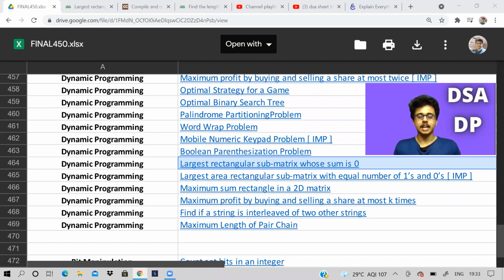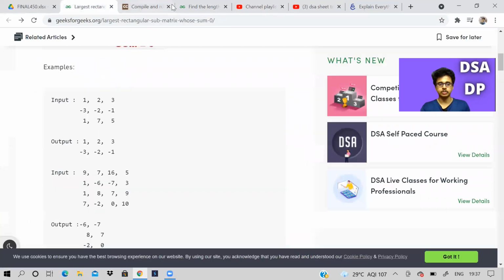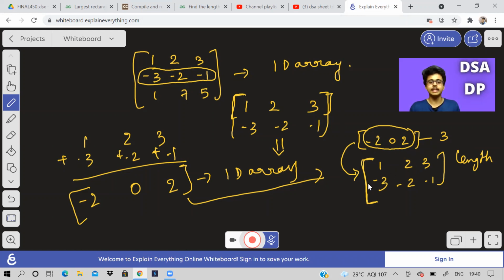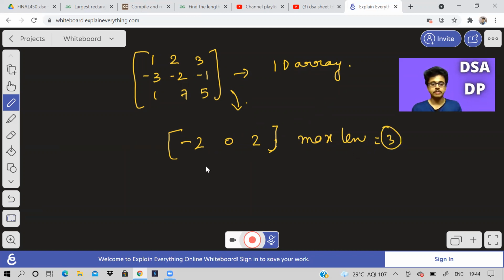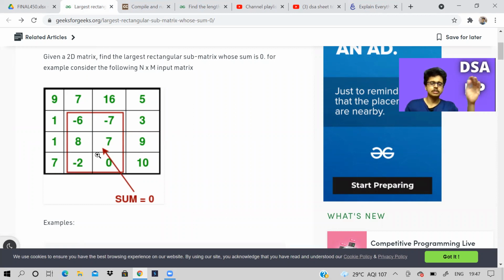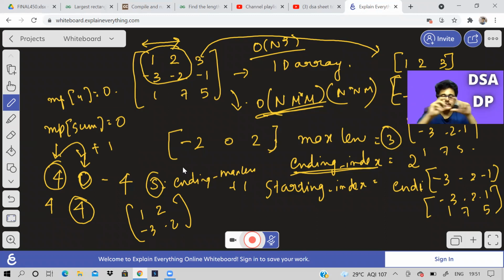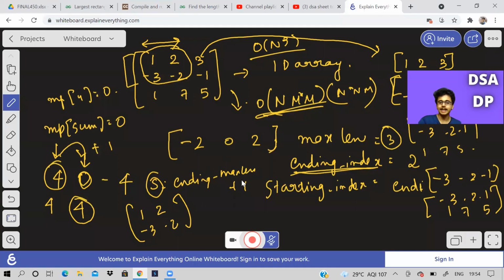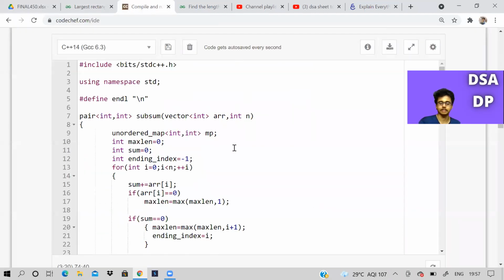Largest rectangular sub matrix with sum 0 | DP | Detailed solution with code | Love Babbar DSA sheet